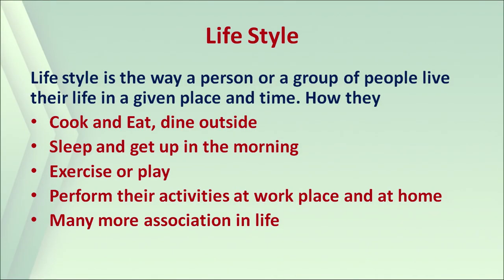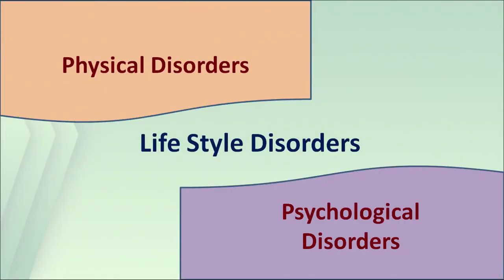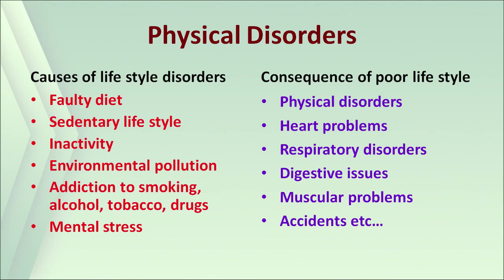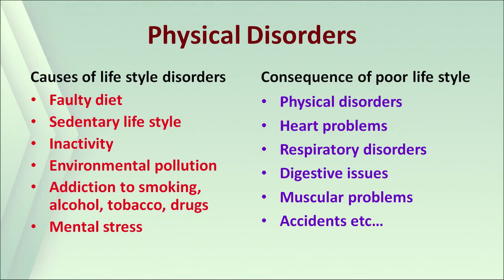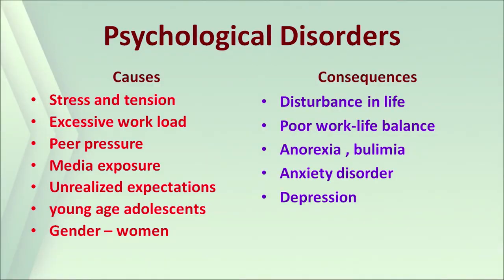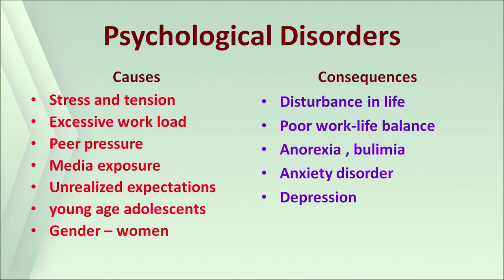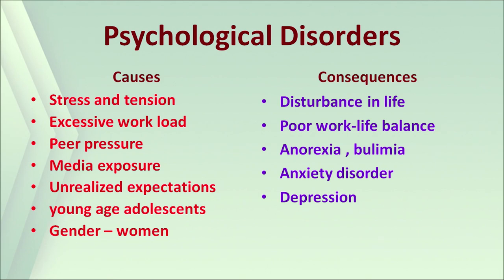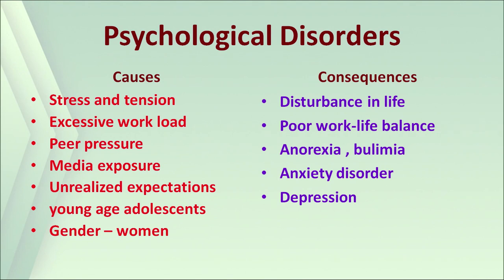Lesson -11 : Awareness of Life Style Disorders (Management of Life Style Disorders) part -2